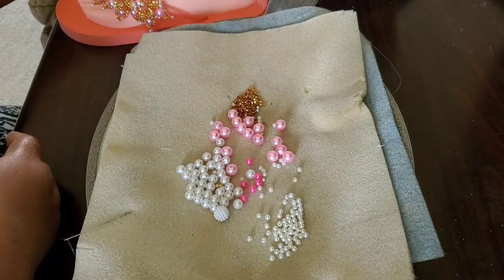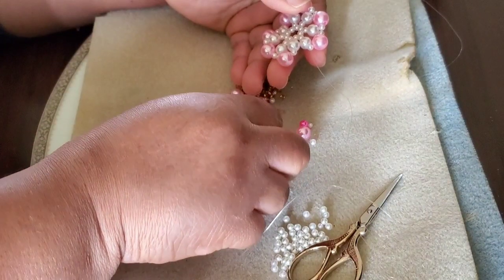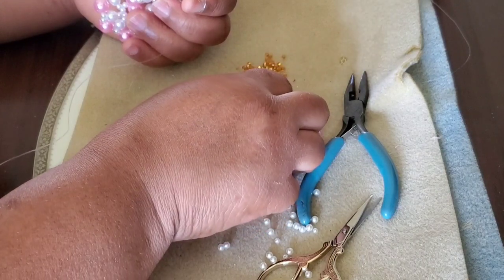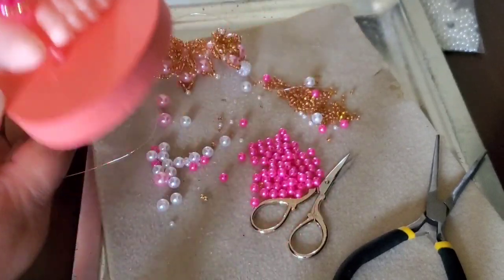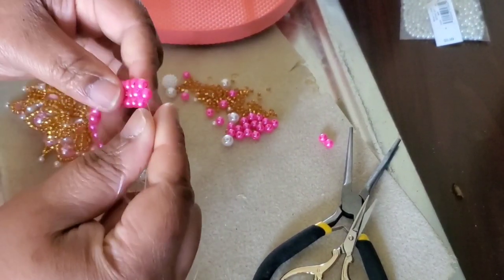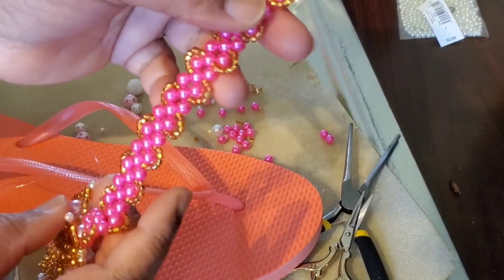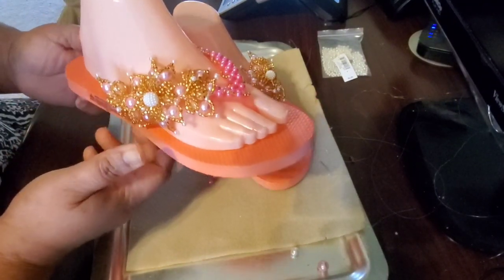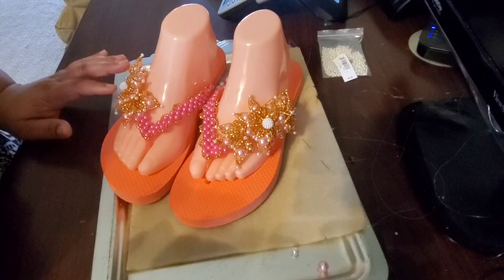Beaded flip flops tutorial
Size 4,6,8,10,12 pearls bead
Size 6 seed bead
Editing- inshot